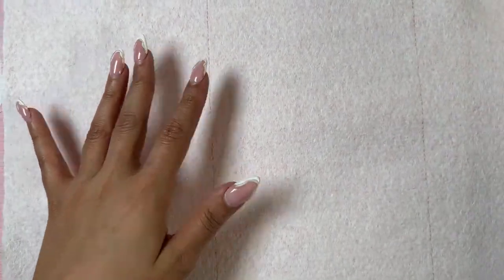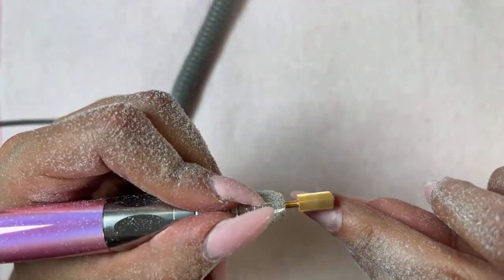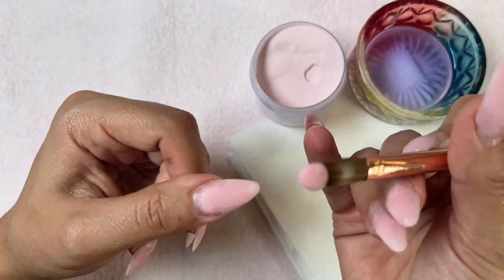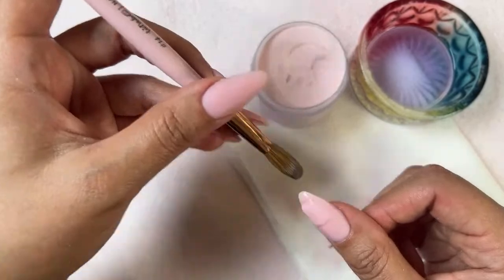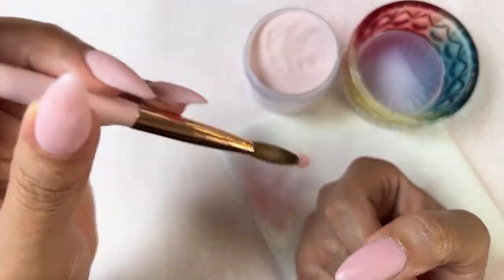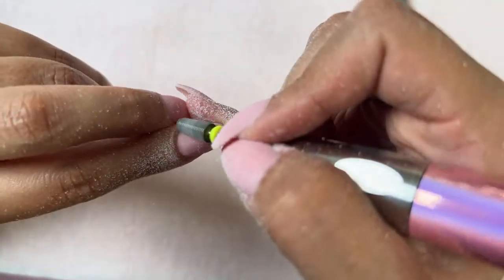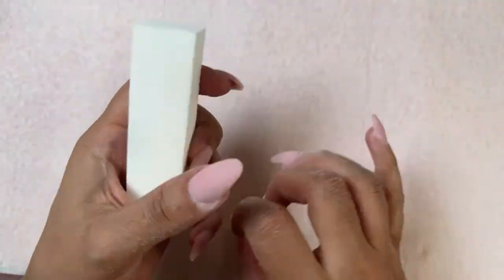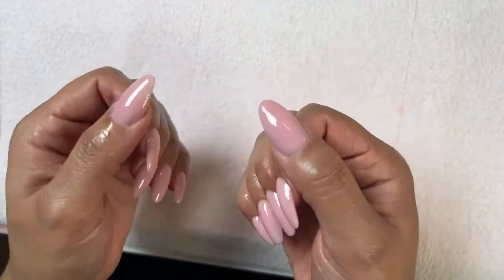Watch me do my wedding nails